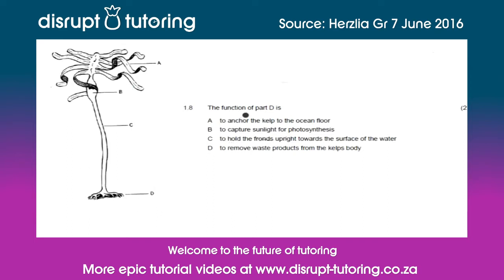#544 Structure of kelp